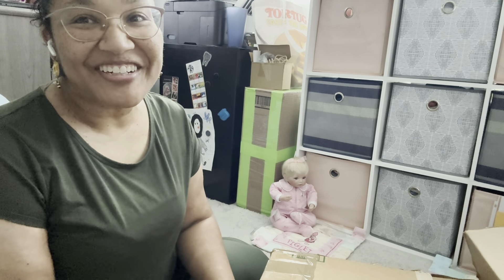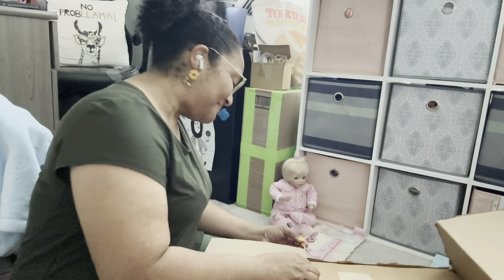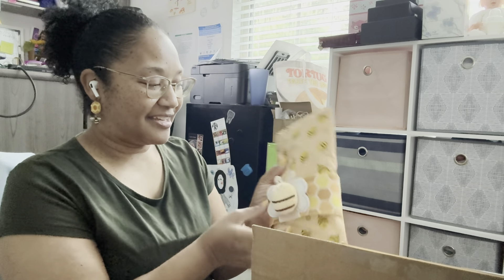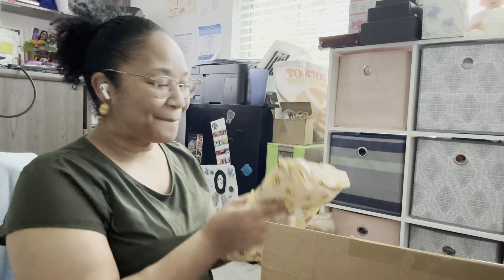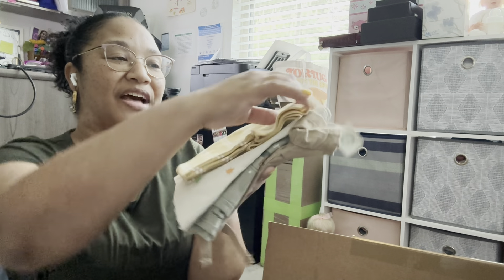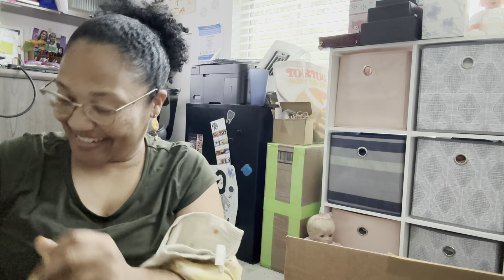Happy Monday w/a special box opening from Put a Bonnet on it reborn nursery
Taunya’s Instagram